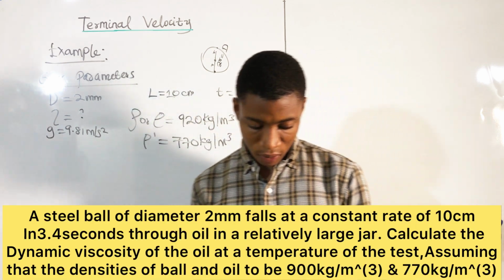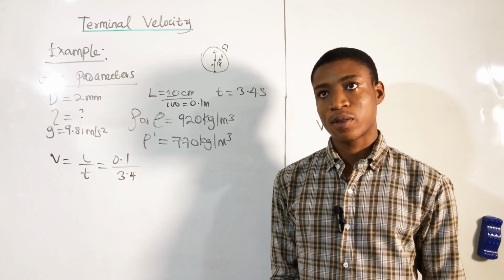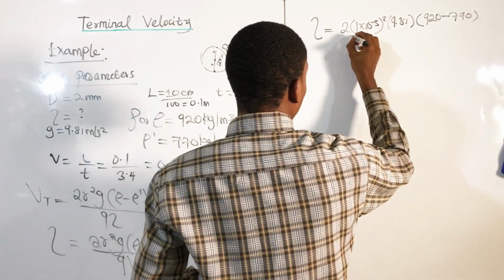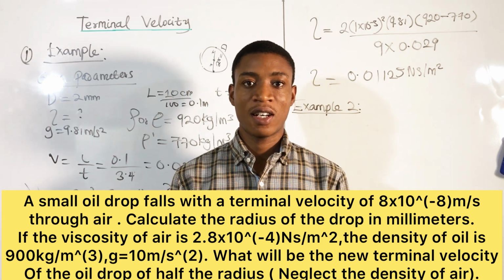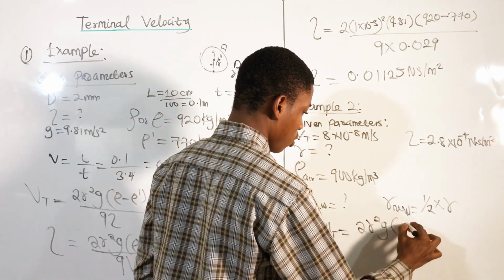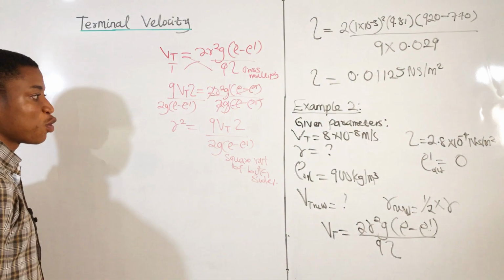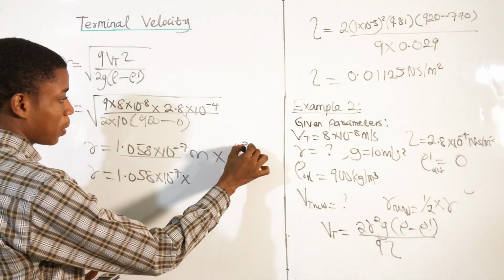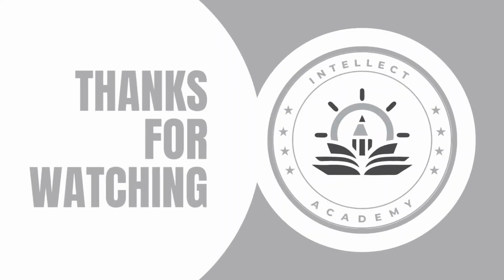Get a better knowledge of terminal velocity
terminal velocity